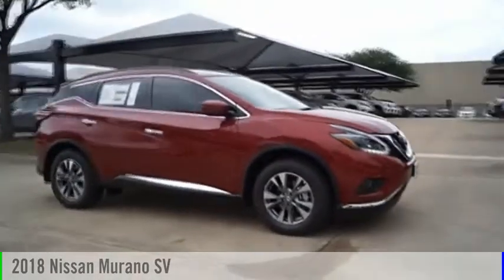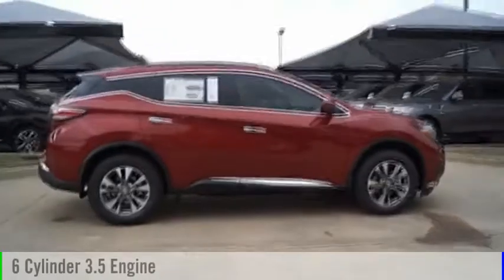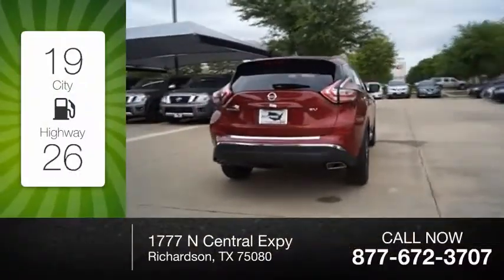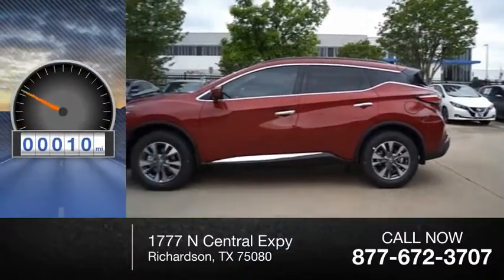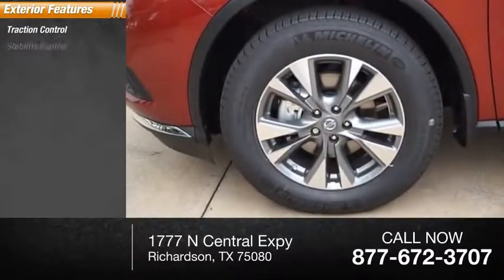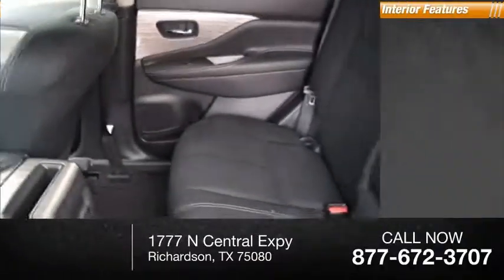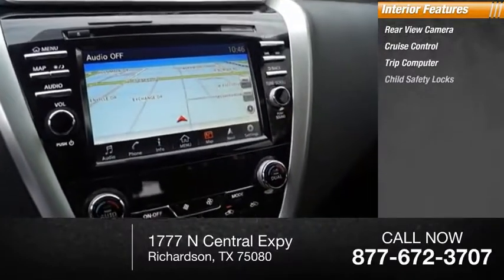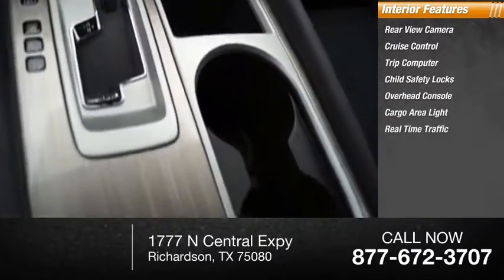2018 Nissan Murano Richardson TX JN148622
2018 Nissan Murano SV

Courtesy Nissan
1777 N Central Expy